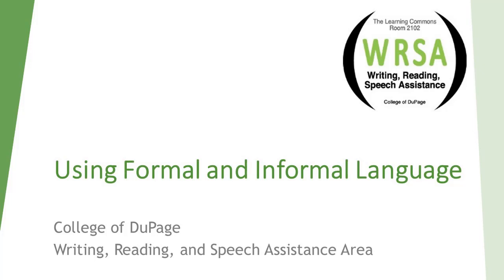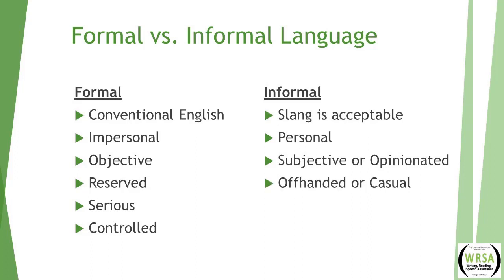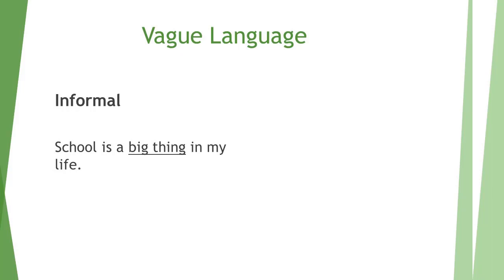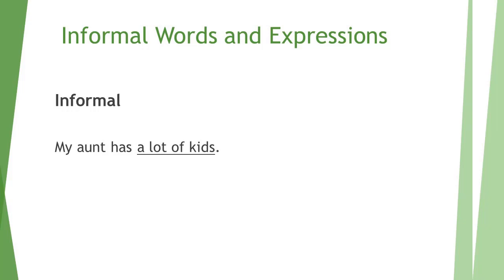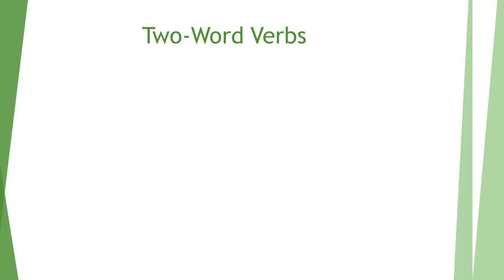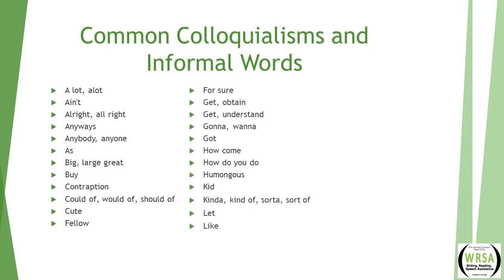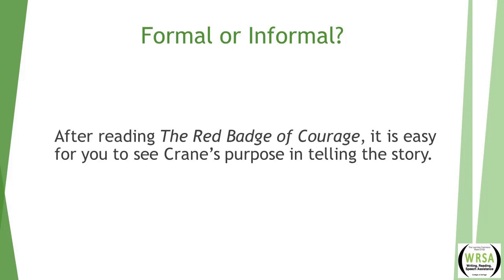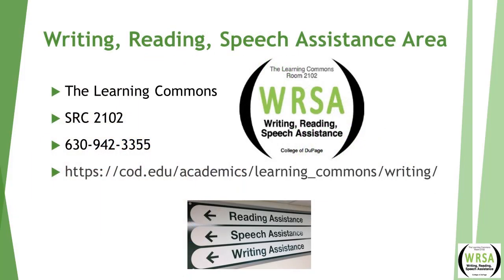Using Formal and Informal Language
A brief workshop on using formal and informal language in writing.